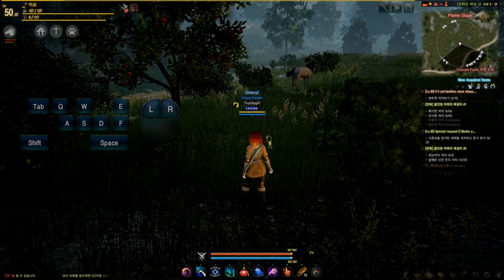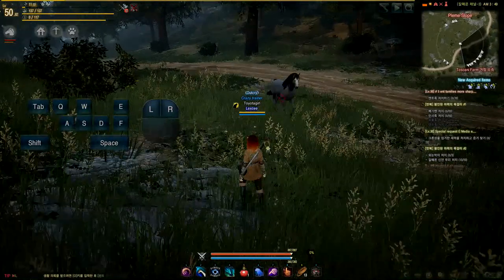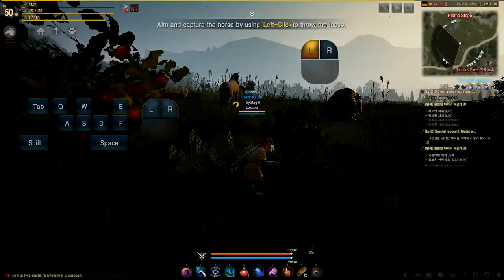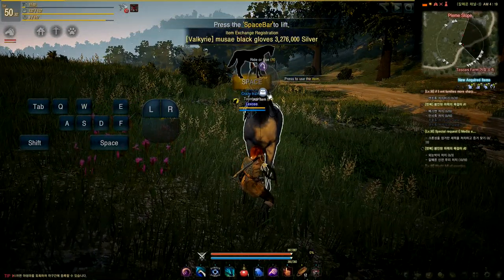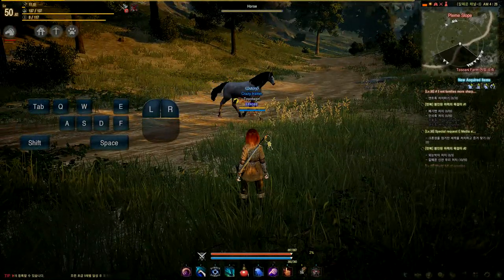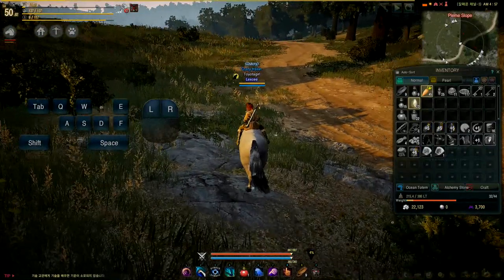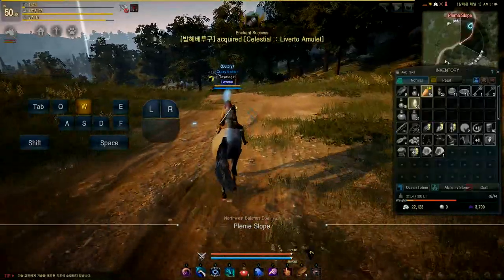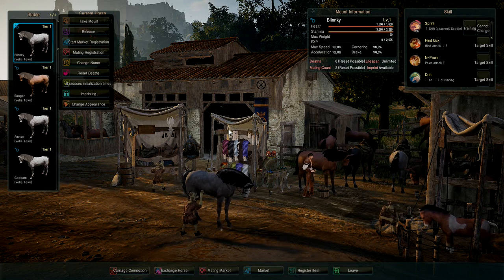BDO: Horses 101 (Taming a Wild Horse)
Video guide on how to tame a wild horse in Black Desert Online

Win Everyday! Multi Gaming Community

Huge thanks to BDOTome for their English patch and Wiki, and without whom I would not have been able to produce these videos.